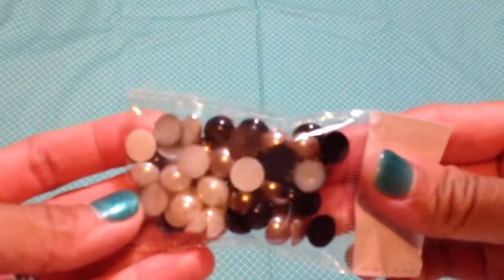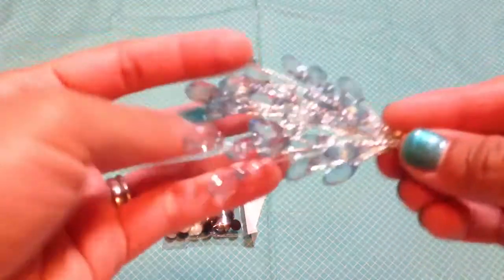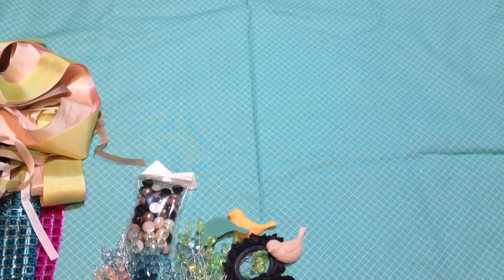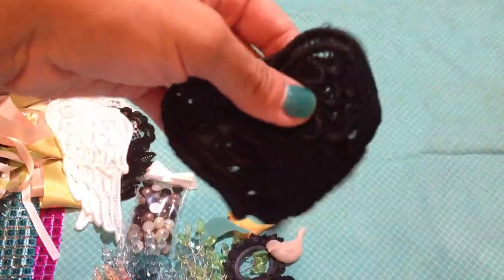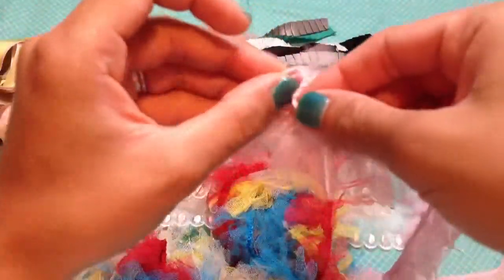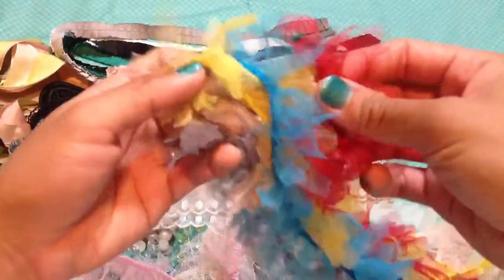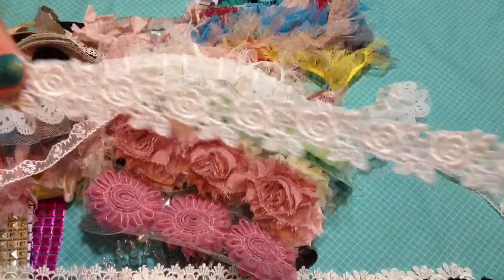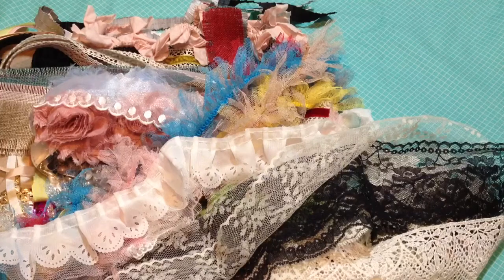Q3 TPBP Design Team Package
Include the link to your blog post for the project